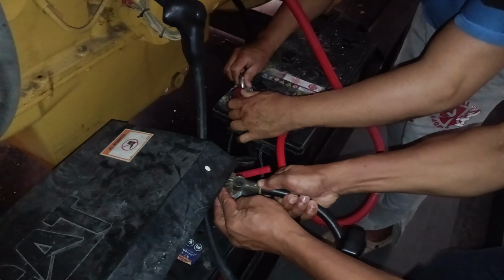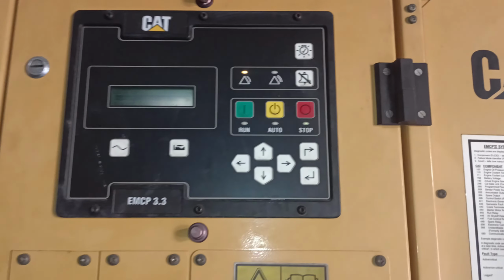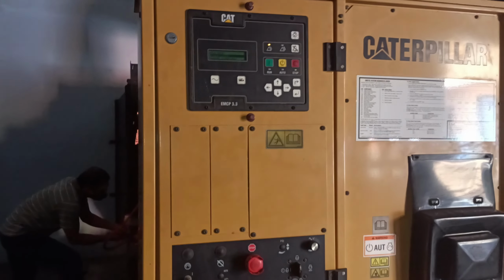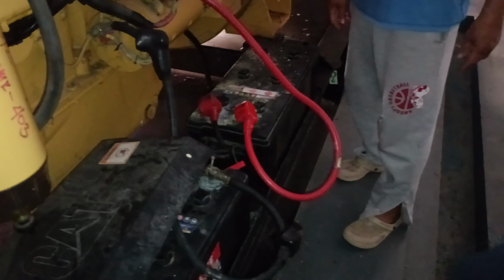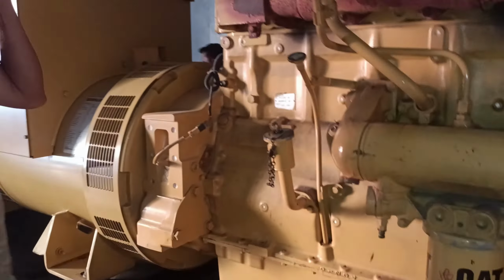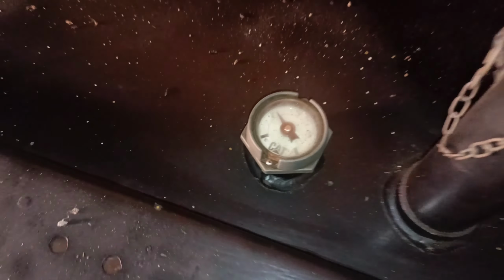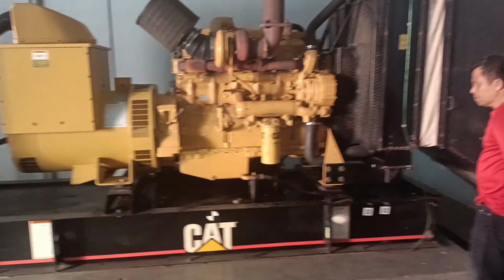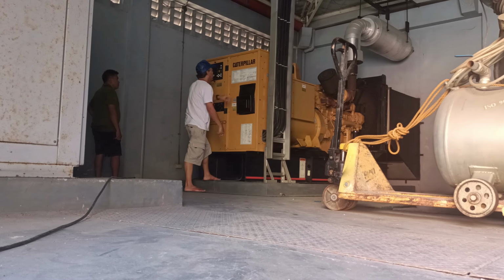500 KVA Caterpillar Generator Storage Test Run | Battery Maintenance & Startup Troubleshooting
500 KVA Caterpillar Generator Storage Test Run | Battery Maintenance & Startup Troubleshooting

- Using one pair of batteries across six units for cost efficiency
- Diagnosing and troubleshooting battery terminal issues
- Ensuring proper startup procedures and error clearing
- Performing controlled auto shutdown for turbocharger protection
In this storage test run, we inspect and troubleshoot a 500 KVA Caterpillar generator, ensuring proper battery maintenance and startup procedures. With limited battery resources, we optimize efficiency by using a single pair of batteries across six units. Key steps include tightening battery terminals, clearing system errors, and ensuring smooth auto shutdown for turbocharger protection. Watch as we test the generator’s functionality and prepare for future use!